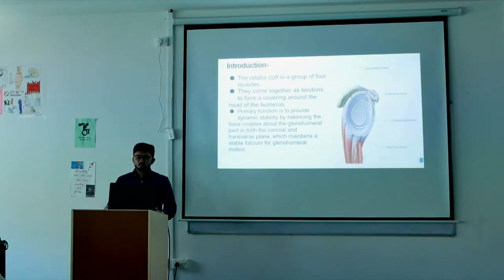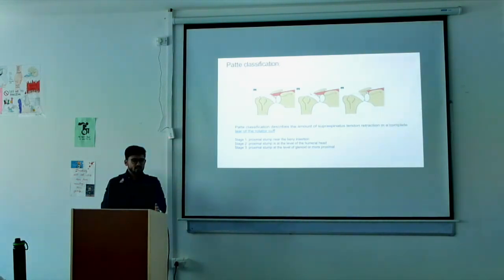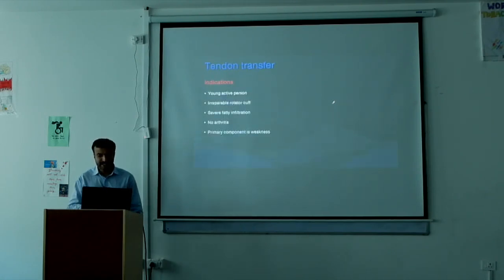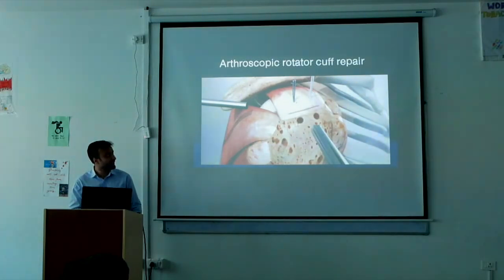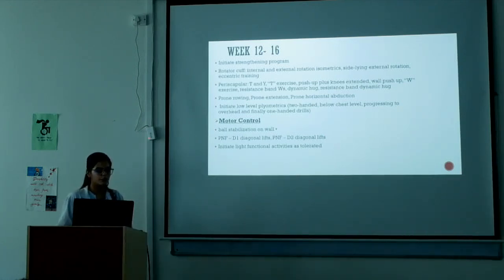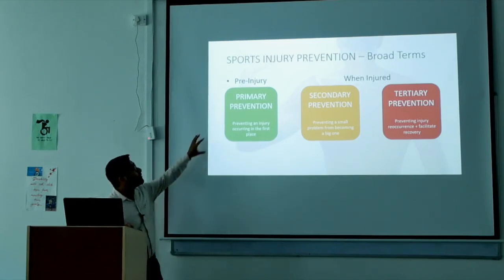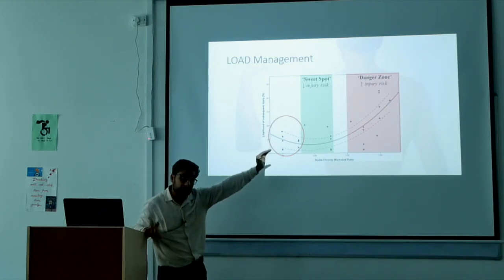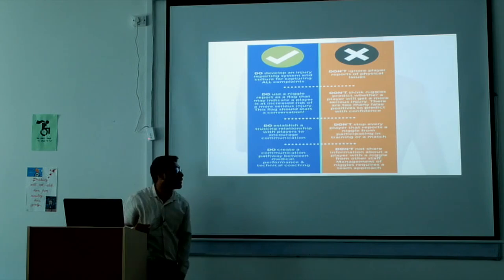09th PHYSIOTHERAPY COMBINED ROUNDS (PTCR) 15 May 2024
Topic - Sports Physiotherapy in Rottor Cuff Injury

Speakers

Dr. Rishab Saxena
PG Resident (PT)
Dep. of Orthopedics

Dr. Aanchal  Pancholi (PT)
PG Resident
MGPC

Dr. Abhishek Chandra
Assistant Professor
Dep. of Orthopedics

Dr. Aashis Jain (PT)
Associate Professor
MGPC